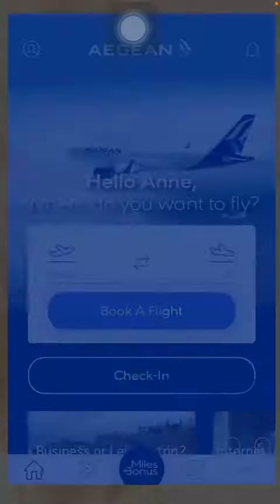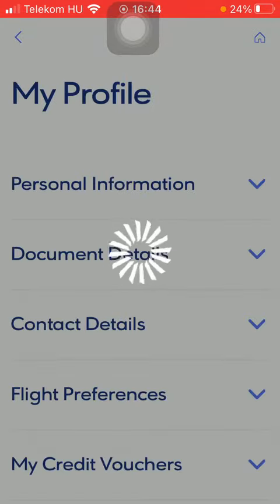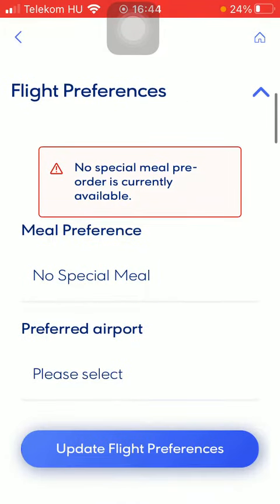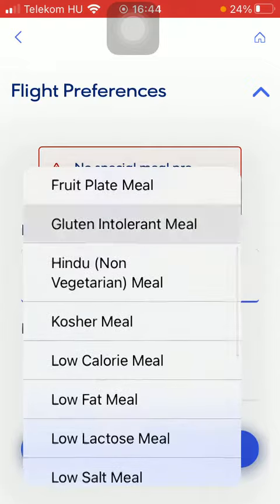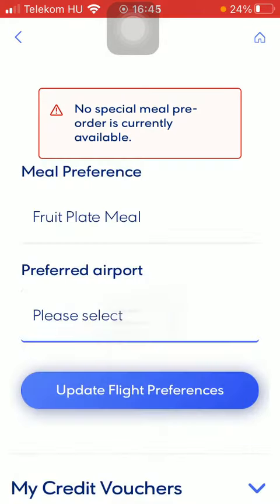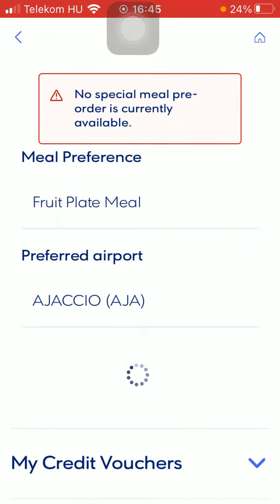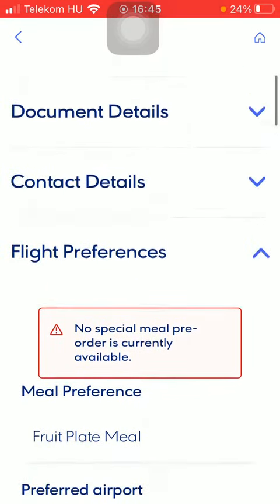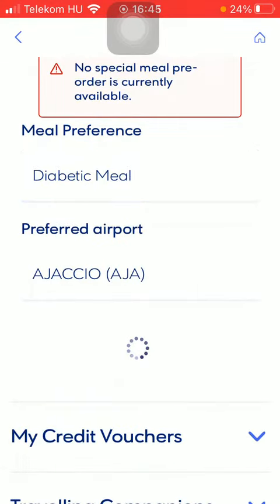How to set flight preferences on Aegean?